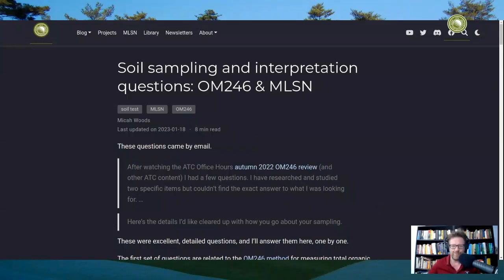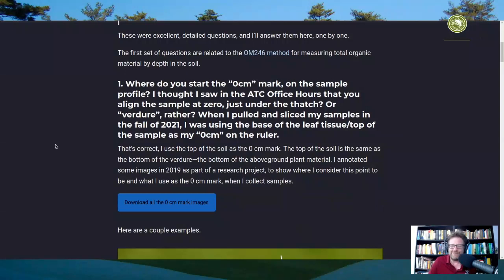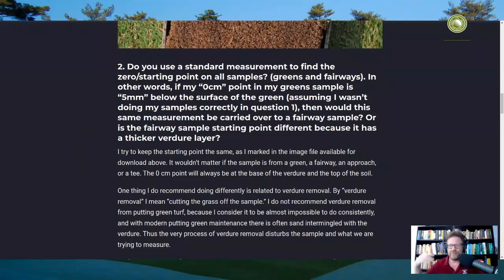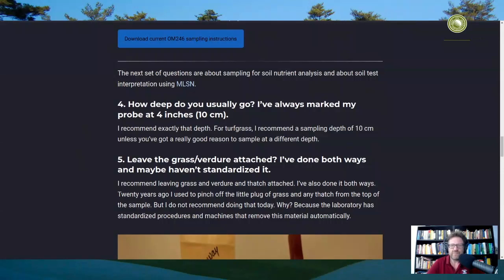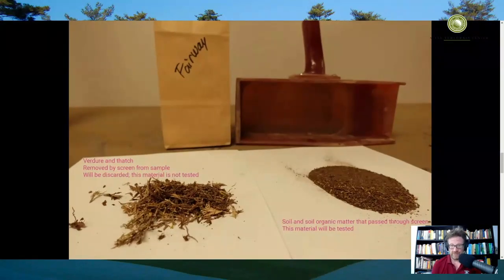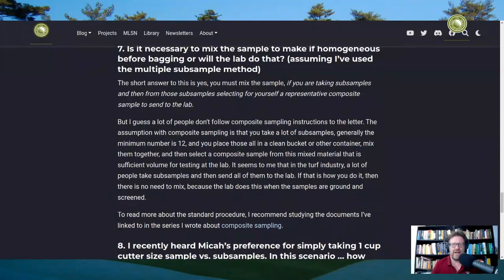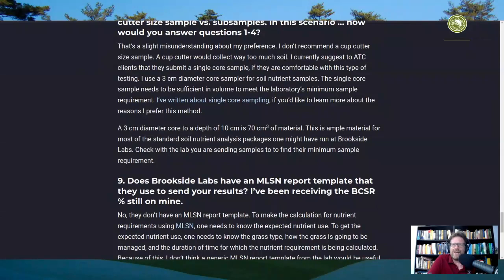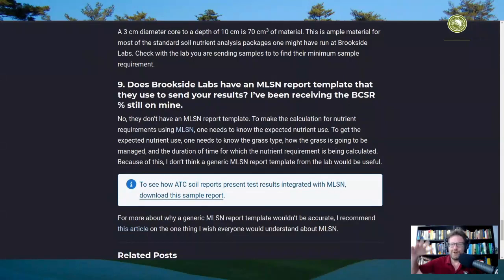How to collect soil samples for OM246 and MLSN tests